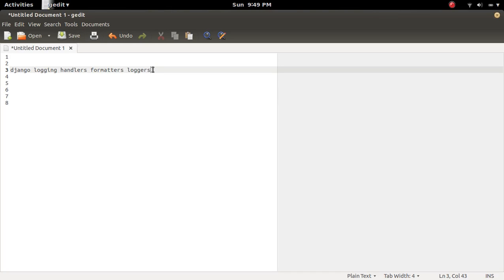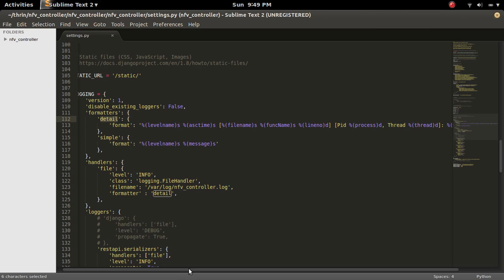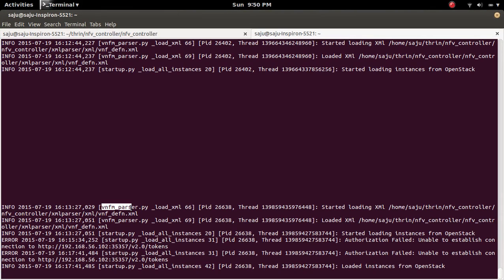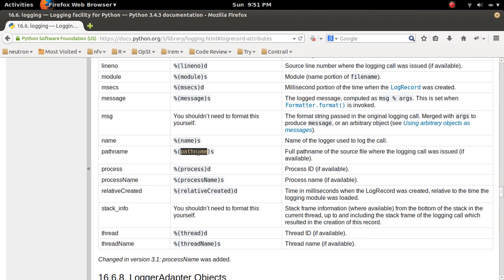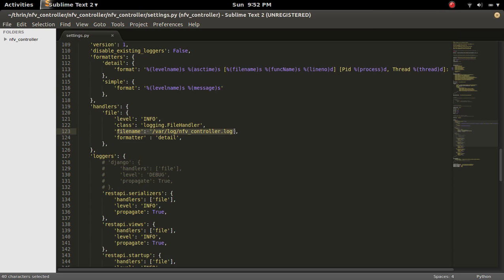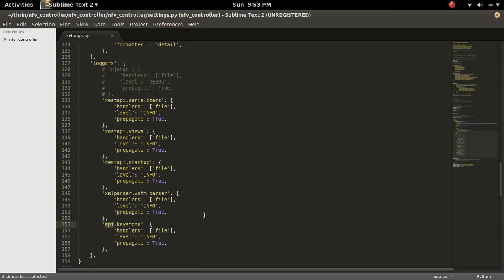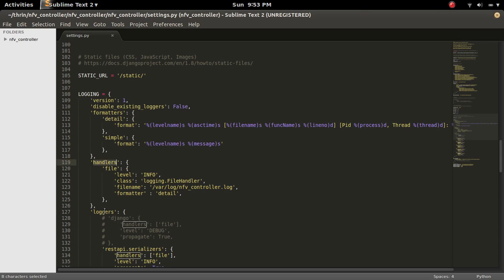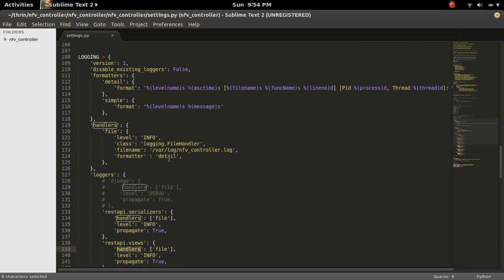python django logging handler formatter logger example settings.py